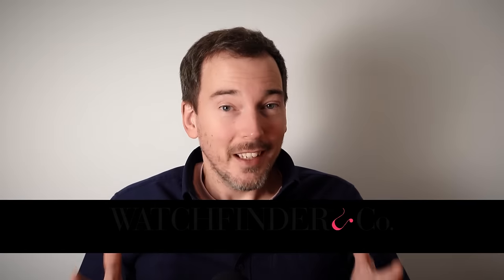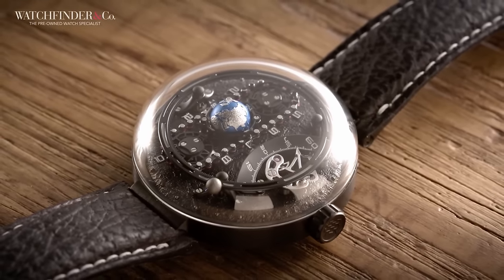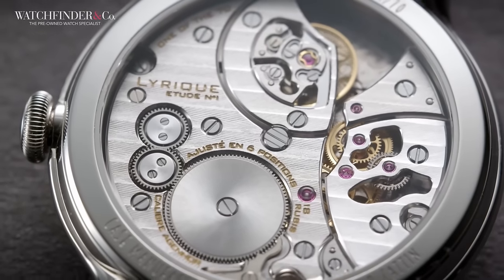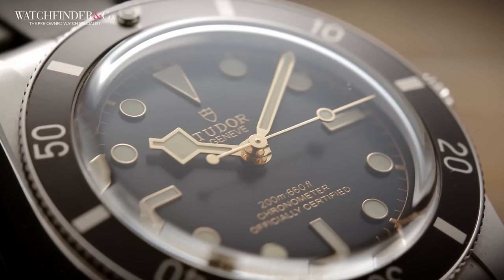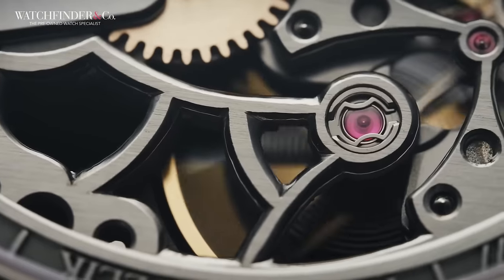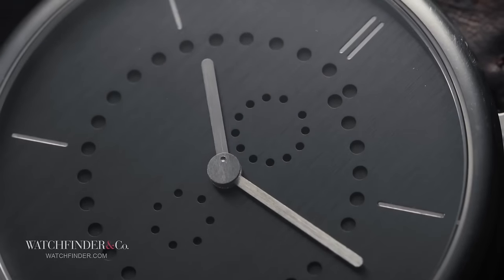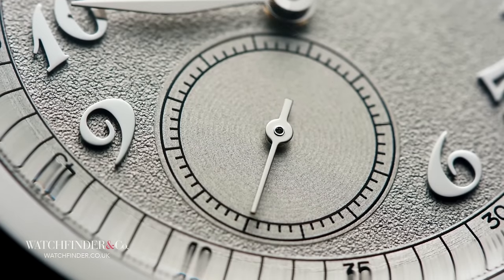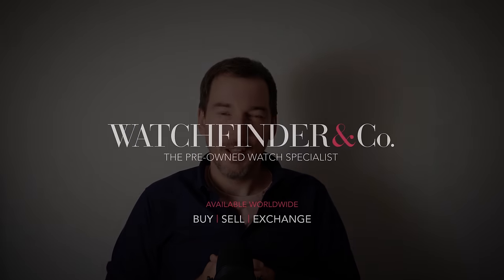10 Watches That Blew My Mind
10 watches that blew my mind for doing something different and unique in watchmaking today. Being centuries old, new ideas aren’t expected, but these watches have them. Check them out!

Featured Watches:
Hodinkee Berkus
Behrens Perigee
Lyrique Etude
Ophion Velos
Tudor Black Bay 54
Felipe Pikullik FPSK Skeleton
Minhoon Yoo The Carved Piece
Ochs Und Junior Annual Calendar
Baltic MR01
H. Moser Swiss Alp Watch